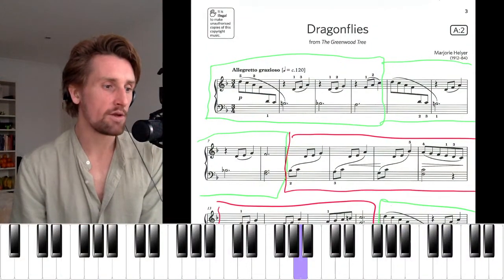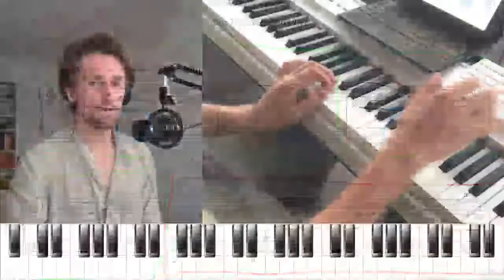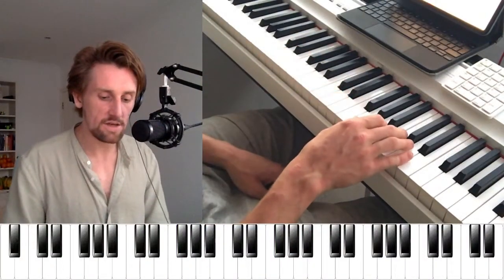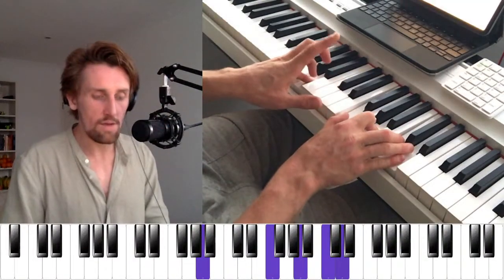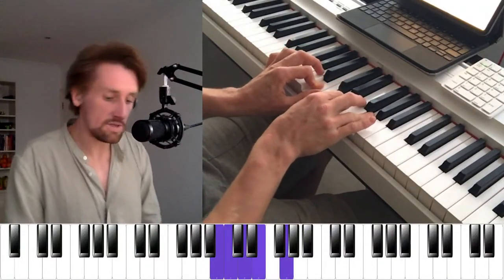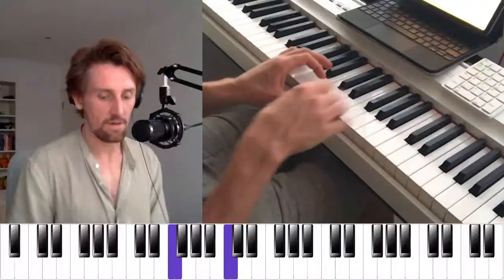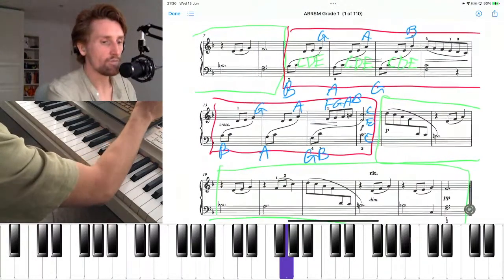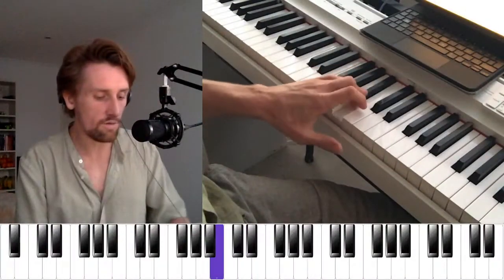How To Play Dragonflies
Note by note tutorial for how to play Dragonflies A2 from the ABRSM 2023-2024 Syllabus.

This tutorial is meant for students who cannot yet sight read but have some understanding and ability to play music. Please make sure you have a teacher before trying to learn Piano as they can really help make everything easier!

---A Unique Online Piano Lessons Experience---
I specialise in Zoom Online Piano Lessons. Please get in touch if you want to join me for weekly lessons!